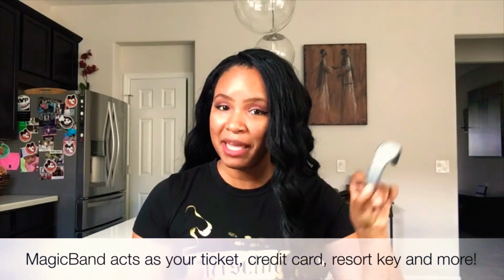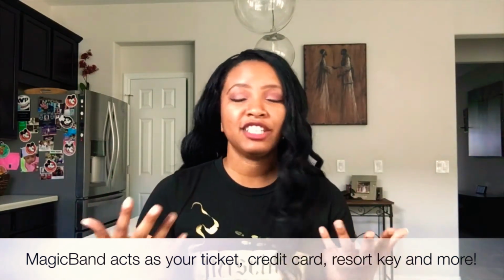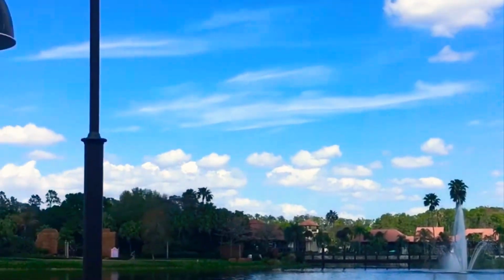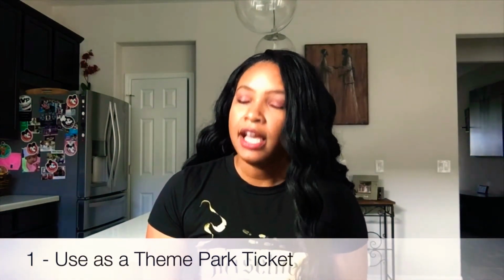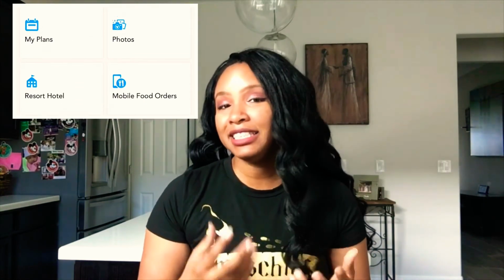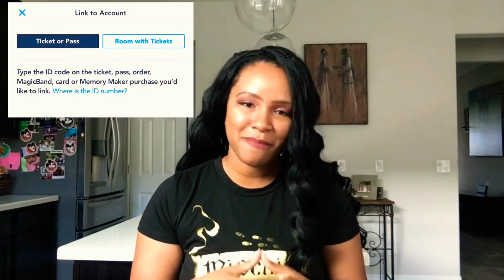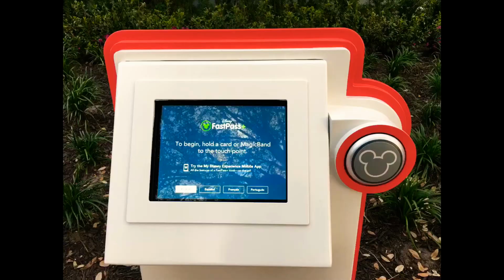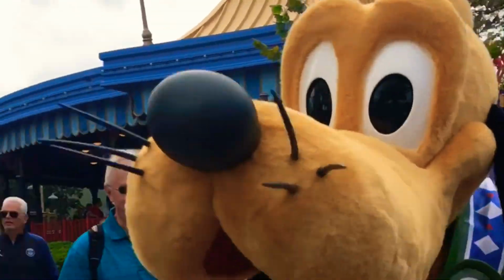How to Use YOUR Magic Band at Walt Disney World (Pro Tips)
Do you know how to use the Magic Band at Disney World? If you haven’t been to the Walt Disney World Resort in a few years you’re probably wondering what are MagicBands and do I even need to use one?

Well, a MagicBand is basically a wristband that is your theme park ticket, credit card, room key, Magical Express Ticket, and PhotoPass all rolled into one.

We are now on our second version of Magic Bands at Disney World which now has a removable center puck. This allows you to swap them between bands or add them to different accessories.

How Does the Disney Magic Band at Disney World Work?

Disney Magic Bands uses radio frequency (RF) technology to connect guests to their plans and entitlements safely and securely.

You simply touch your MagicBand to touch points in places such as resort room doors, theme park and water park entrances, FastPass+ entrances and cast mobile devices.

UPDATE!

According to Disney, Disney Resort hotel Guests with an arrival date through December 31, 2020 will receive complimentary MagicBands. MagicBands will no longer be provided on a complimentary basis for new reservations for arrivals at Disney Resort hotels January 1, 2021 and beyond.

However, Guests will have the option to purchase MagicBands.

If you are a Walt Disney World Annual Passholder, you will automatically receive a Magic Band.

DISNEY PLANNING RESOURCES

Listen to the Full Podcast Episode 65 here on Apple Podcasts

WHAT TO DO NEXT FOR YOUR DISNEY TRIP

Thinking about making a solo trip out to Disney? Get your own copy of the Solo Theme Park Traveler’s Guide

NikkyJ